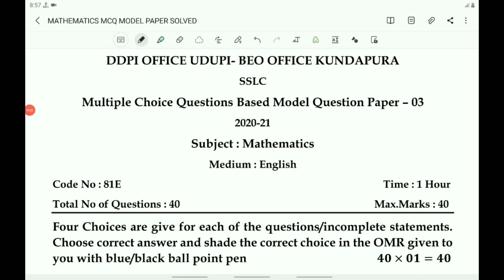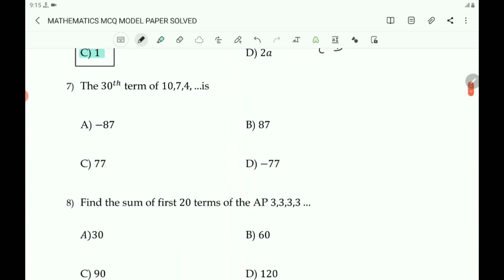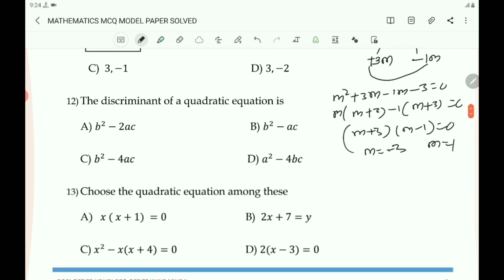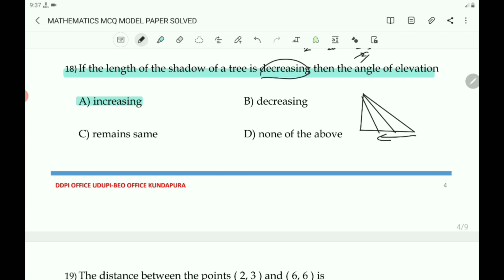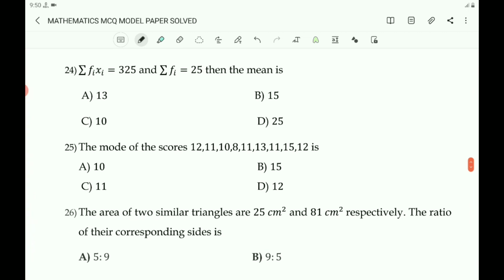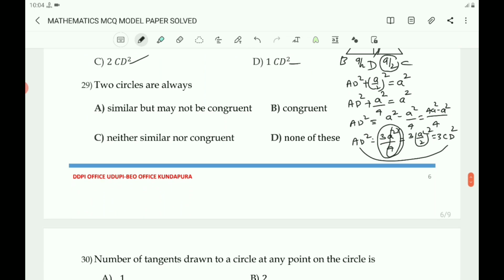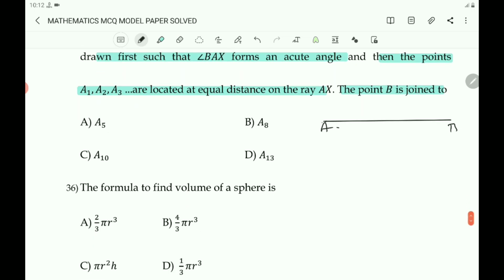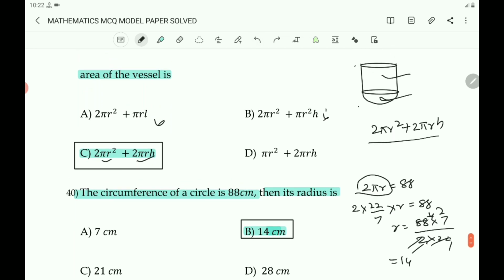Class 10 Mathematics MCQ Model Question paper 9 (solved) for daily practice (Day 9)